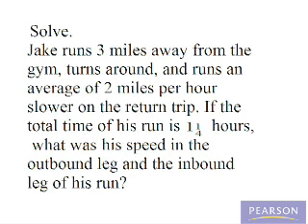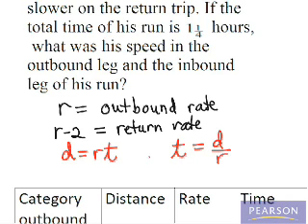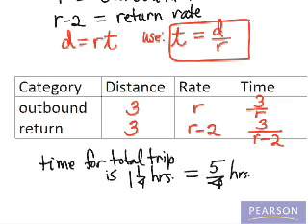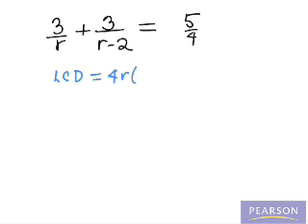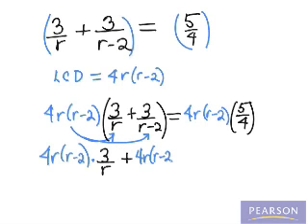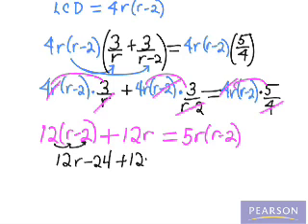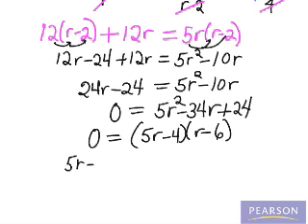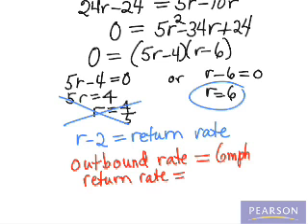ElemAlg Ch08 Ex24